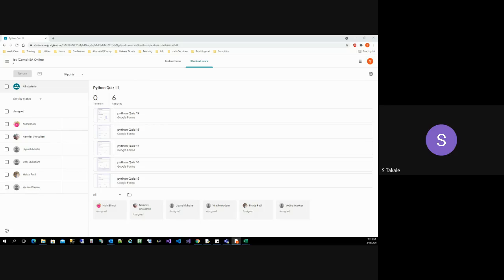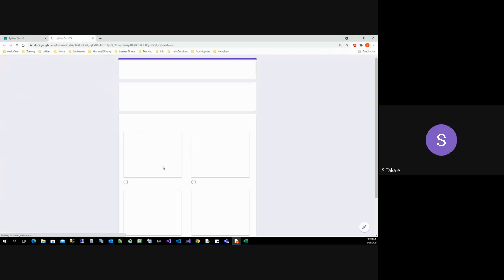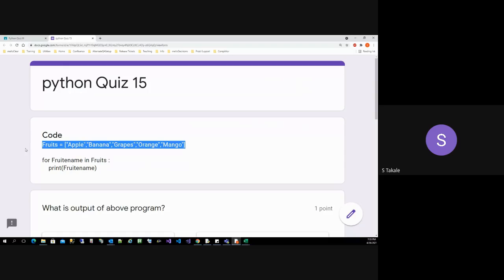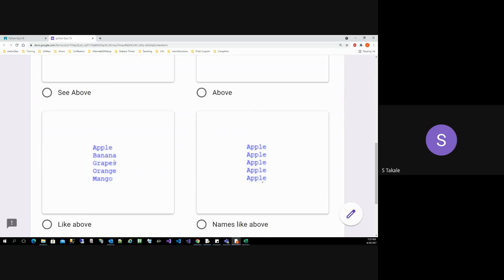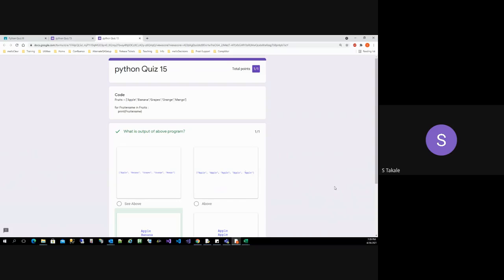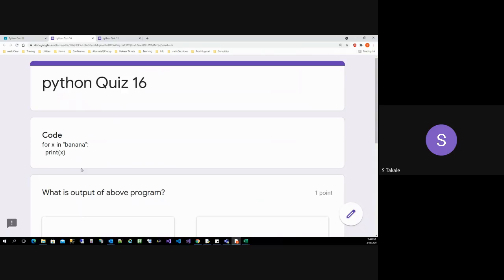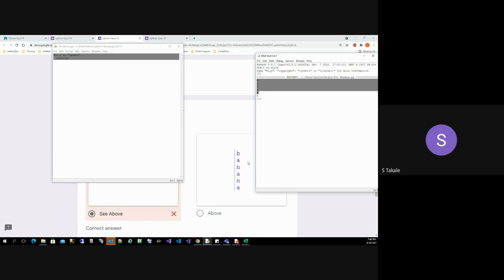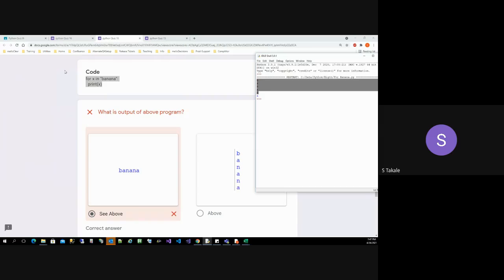L42 1st to 7th Comp SA Online 27Apr2021 8am